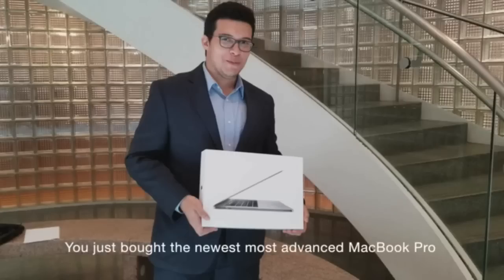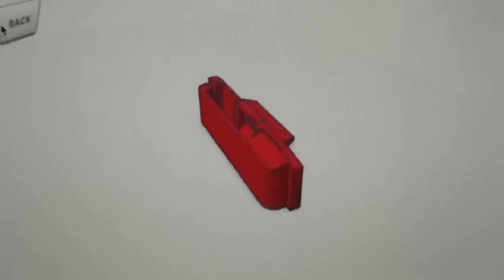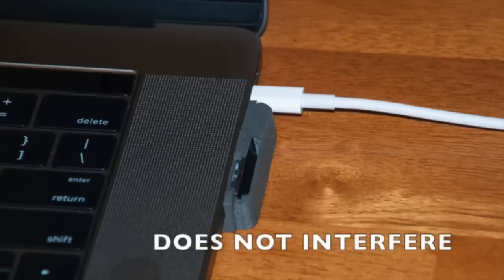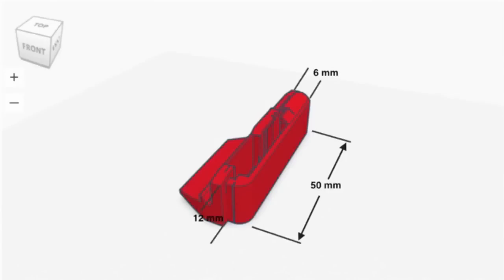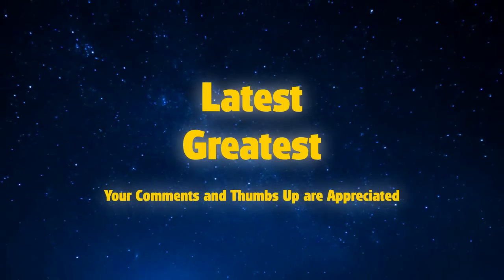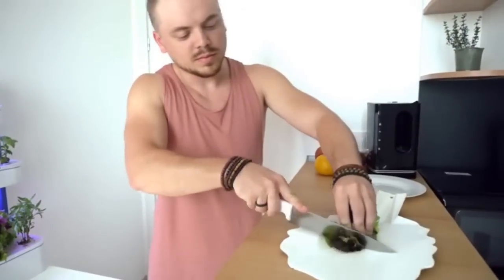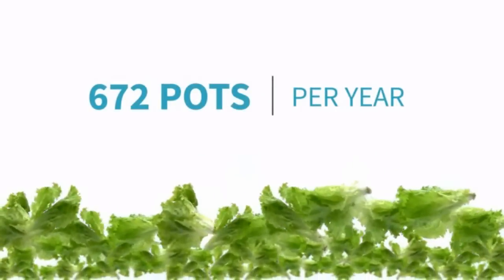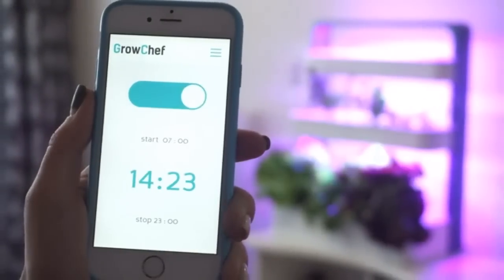The Latest Inventions, Gadgets and Technology! #54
See what you think of these inventions and designs.